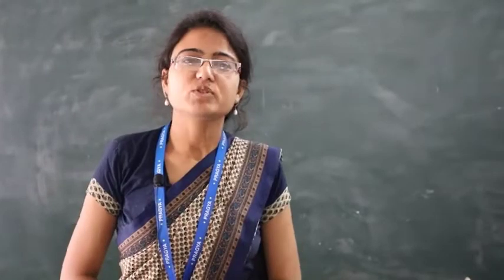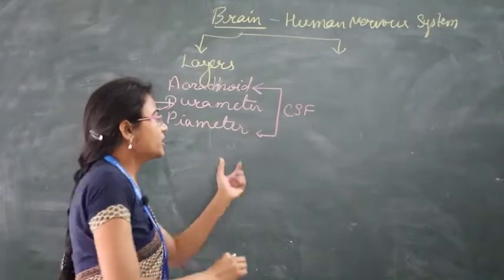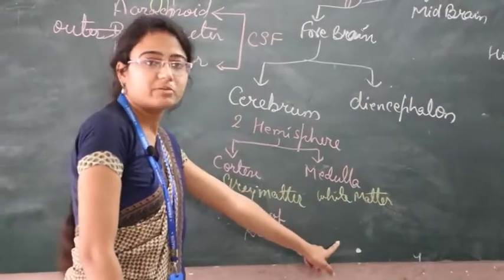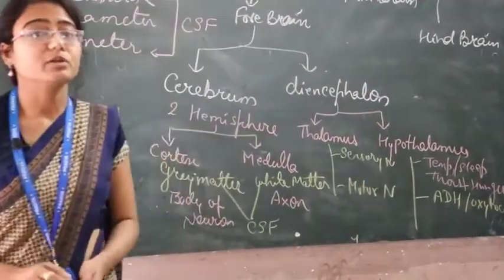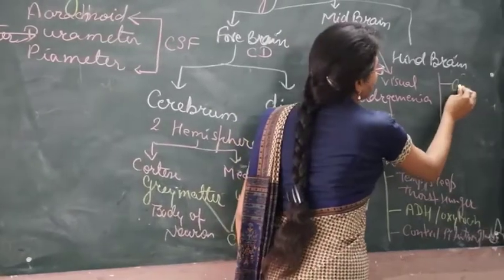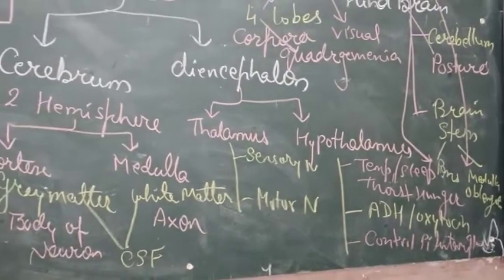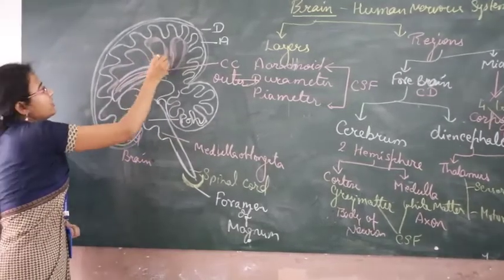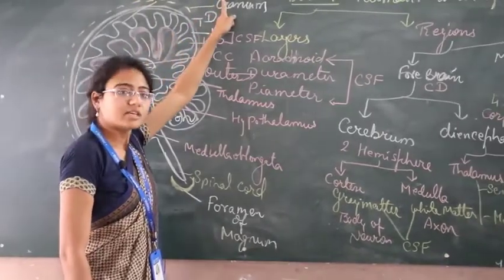IX biology , chapter Brain